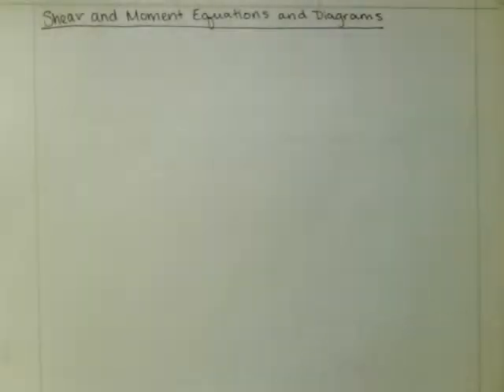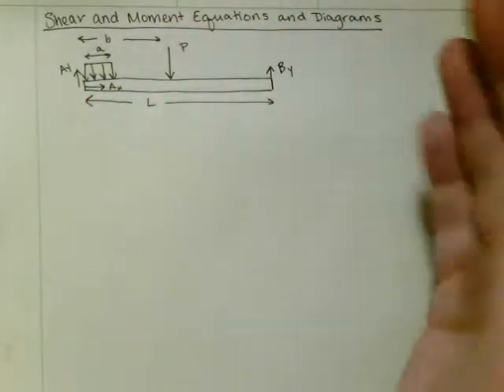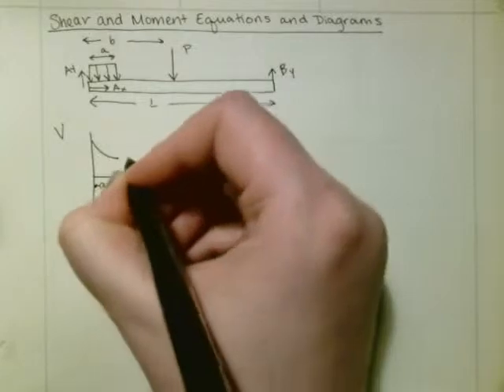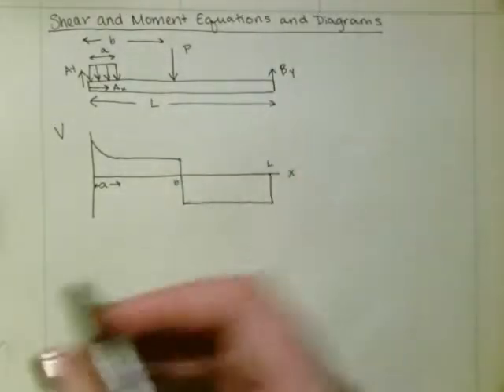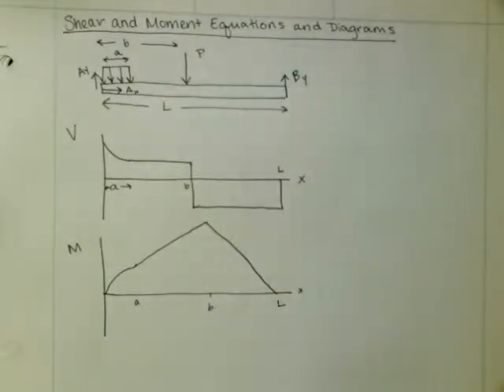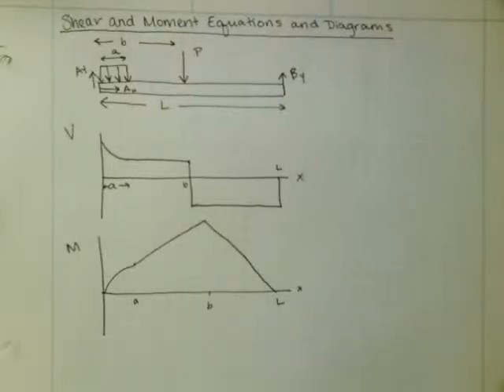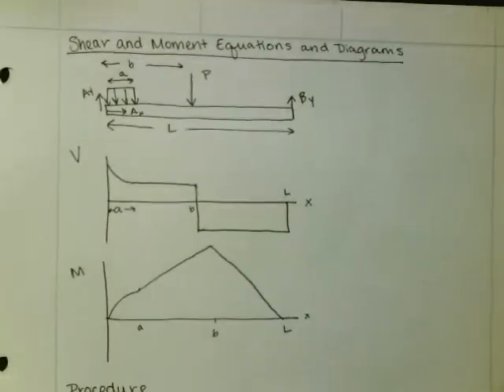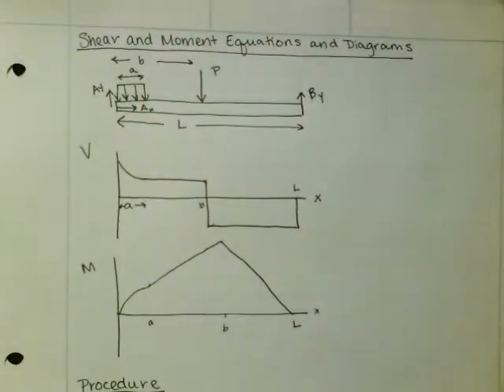Shear and Moment Equations and Diagrams